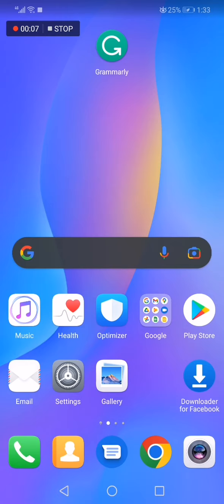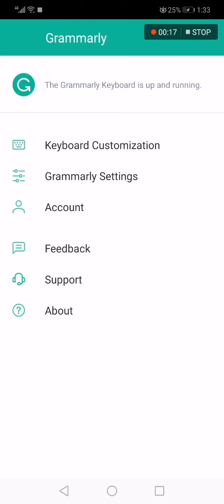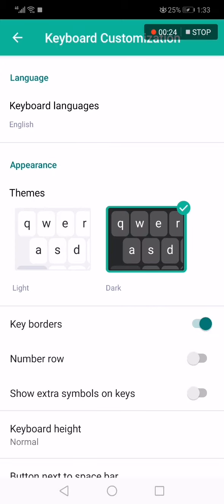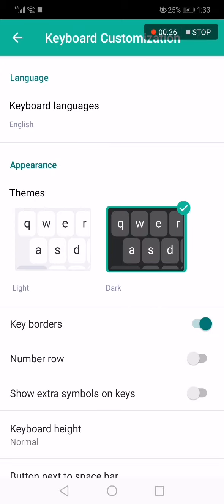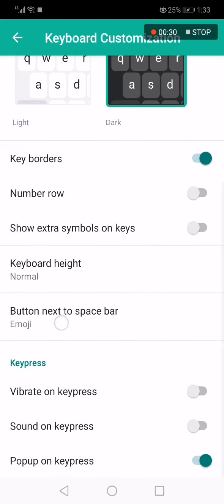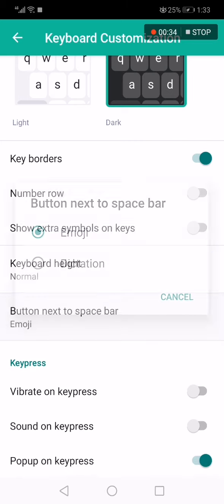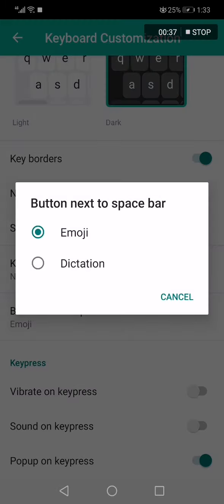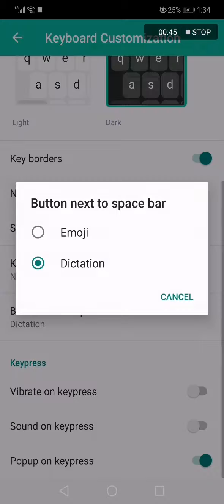How To Change Button Next To Space Bar on Grammarly Keyboard App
My idols on YouTube:
Mike Vestil
Ali Abdaal
biaheza
Kevin David
Incognito Money
Sara Finance
Everyday Money
Channel Makers
Vidiq
SuperHumans Life